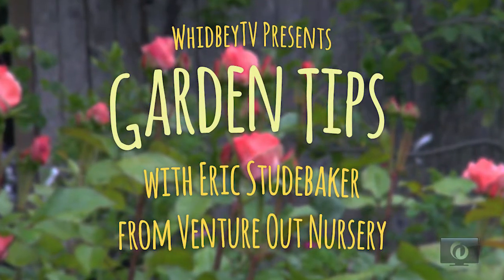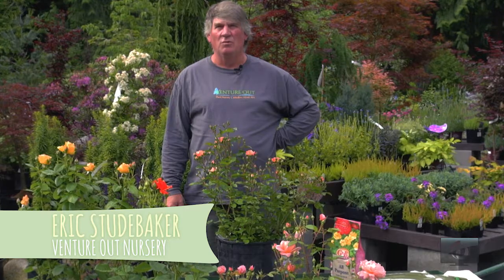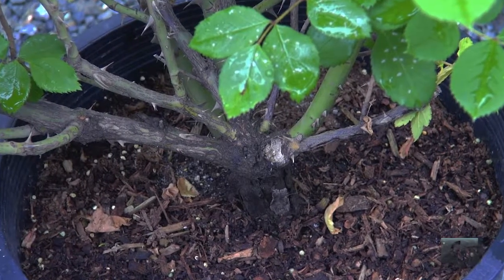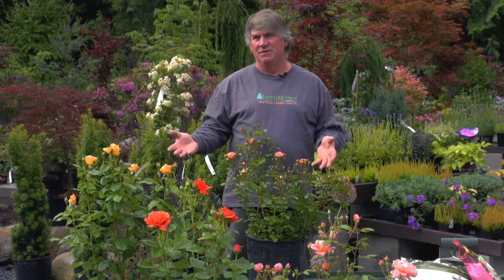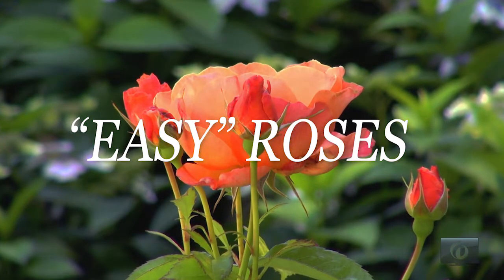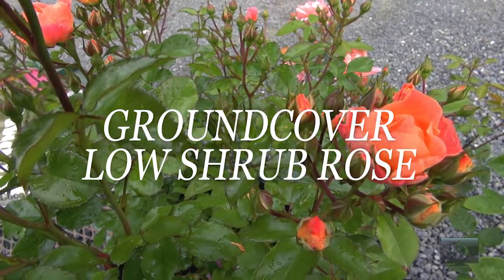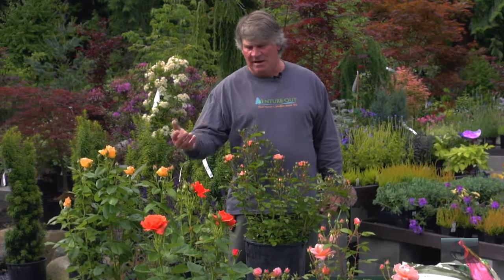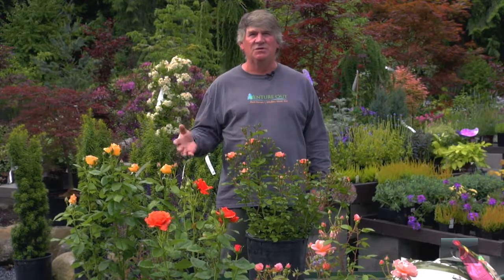All About Roses with Venture Out Nursery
Eric from Venture Out Nursery gives island specific tips for choosing, planting and caring for roses!